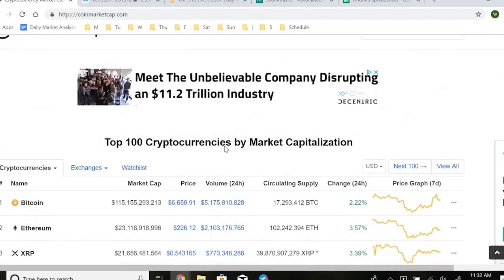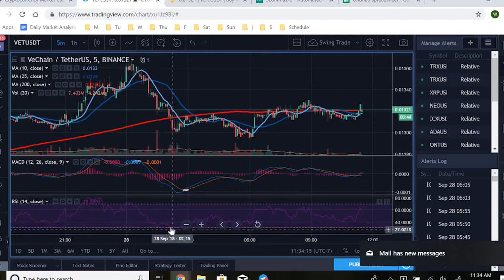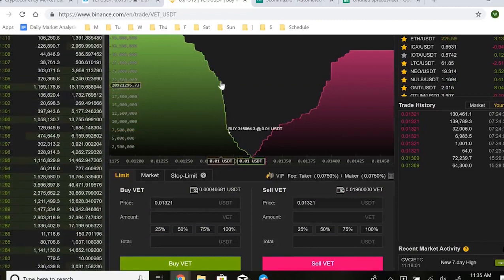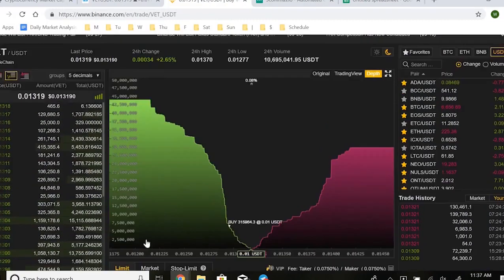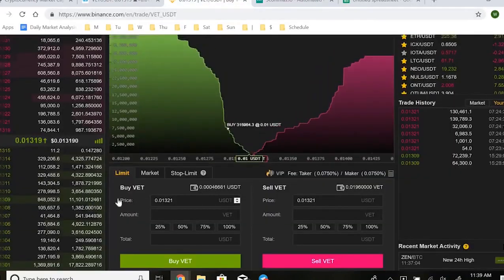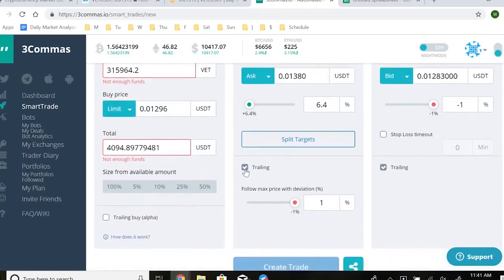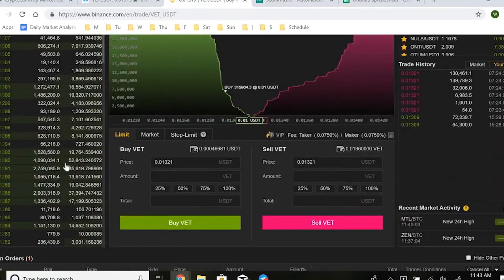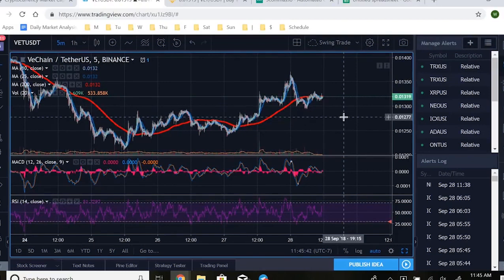BINANCE: More Effective on Daily Basis + 3COMMAS 📈 (2024)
BINANCE: More Effective on Daily Basis + 3COMMAS 📈 (2023)

Take everything we say as pure entertainment value only. Do not take any financial advice from us at all. We are not a financial advisors, only people documenting the crypto journey for others to watch. With every investment platform, altcoin or program there are a lot of risks. Know what you're getting into and do your own research first! Please understand that leverage trading is very risky and around 70% of people who leverage trade over a period of time may lose money. Keep this in mind and aim to learn the right techniques and trading style before jumping in blind.